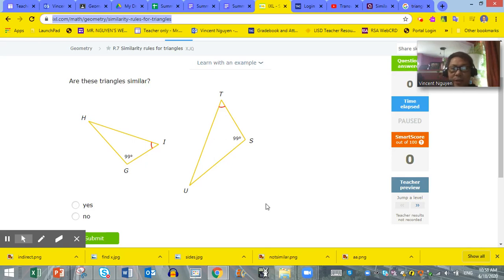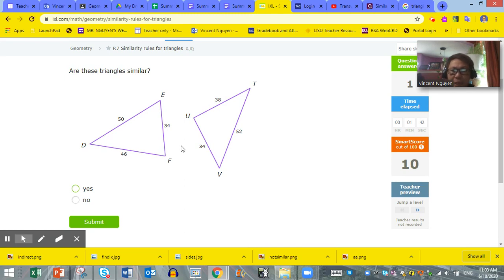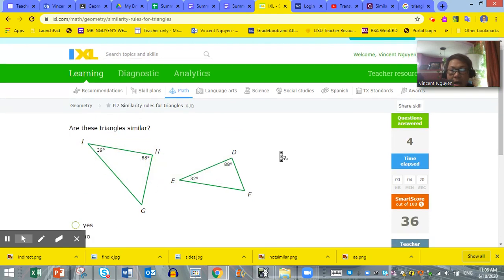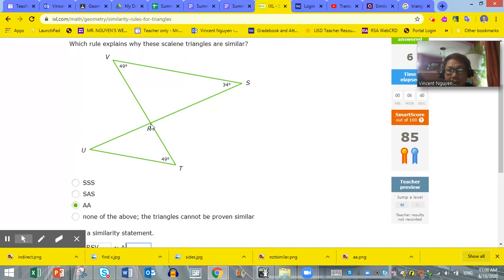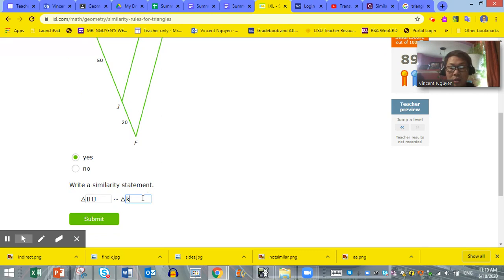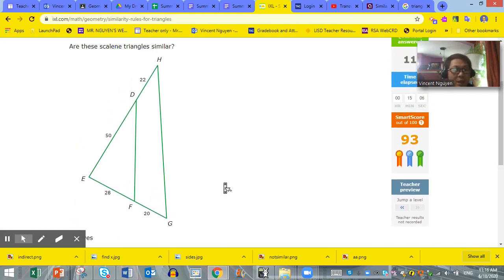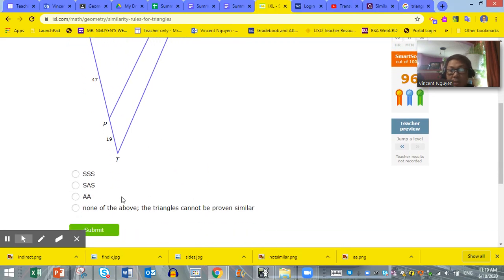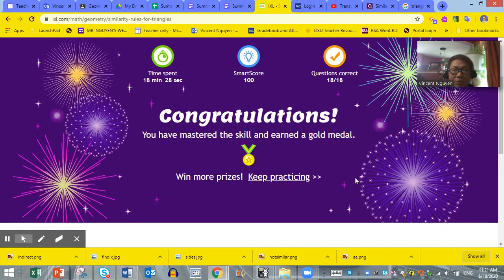Triangle Similarity Theorems - IXL Practice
Just old me practicing IXL problems using triangle similarity rules